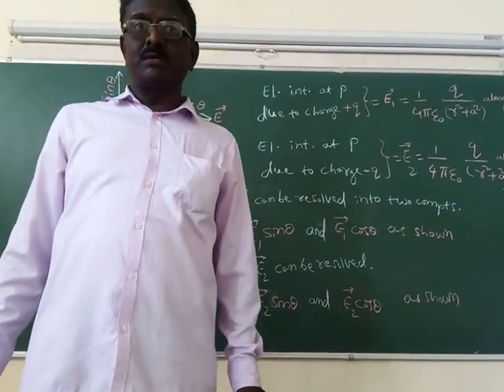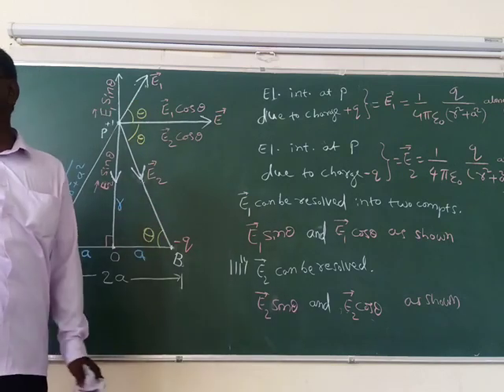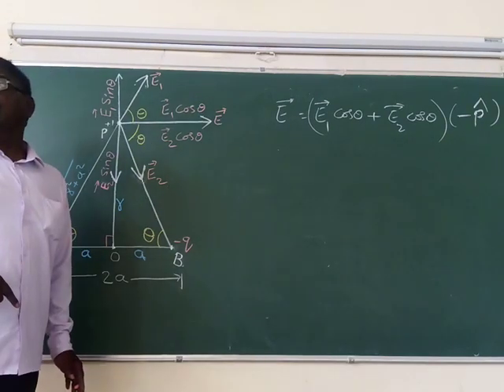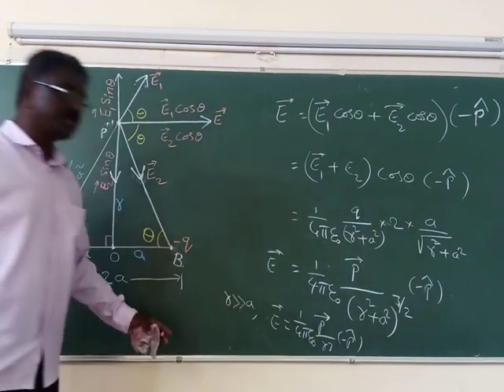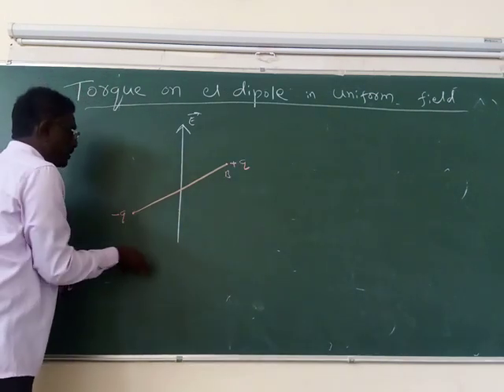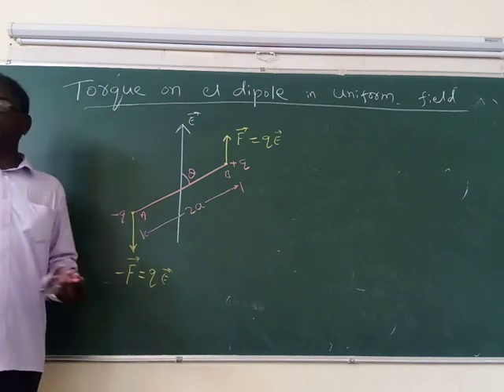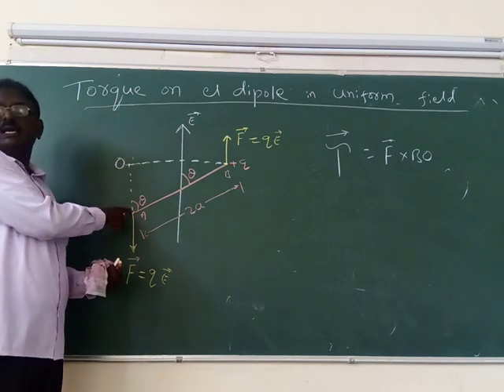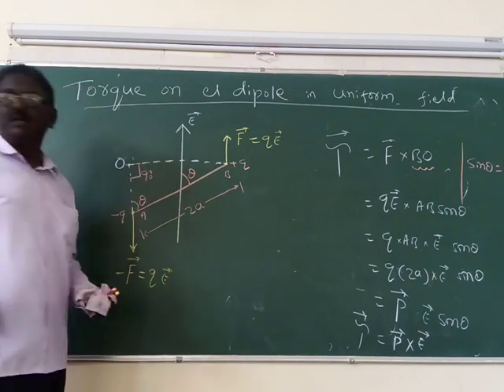Torque on a dipole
Expression